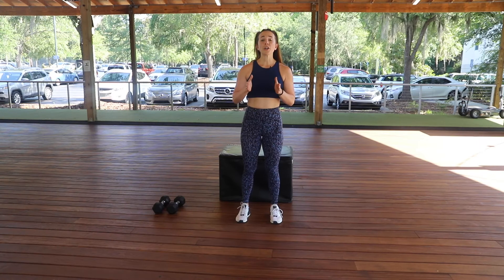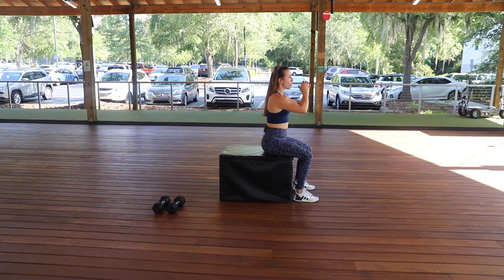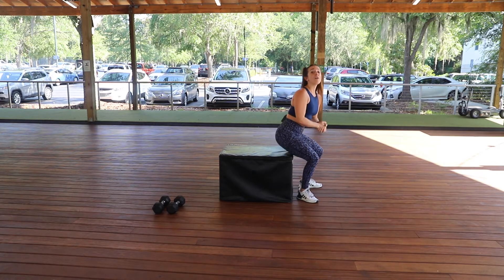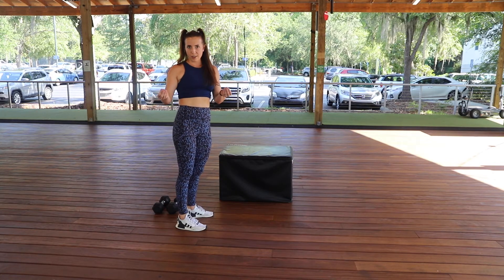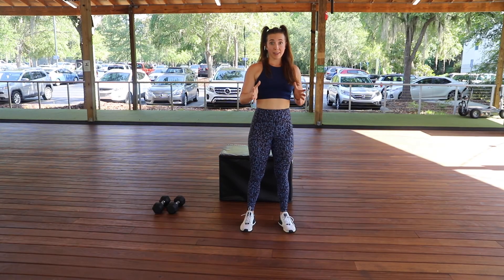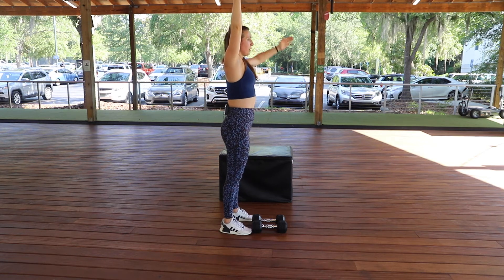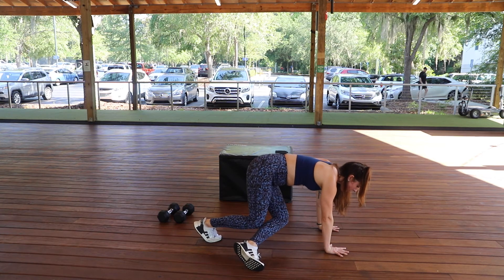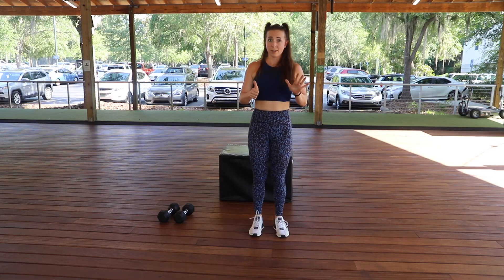If Your Workouts Lack Intensity Try This Short HIIT Workout to Save Time and Increase Gains!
1. We Want To Be In Gainesville. Our Motto: Live Life Local.

2. Developing Leaders. For GHF & The Community.

3. Continuous Improvement. Investing Locally.

4. Enculturation. The Voice Of The Employee.